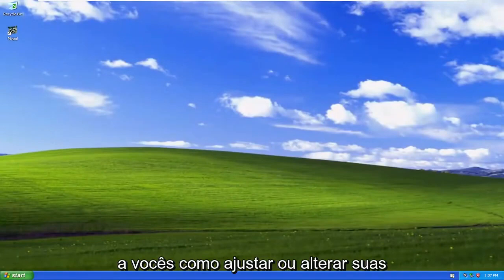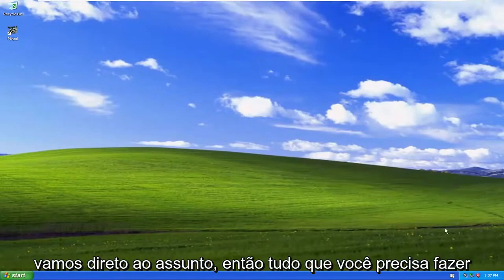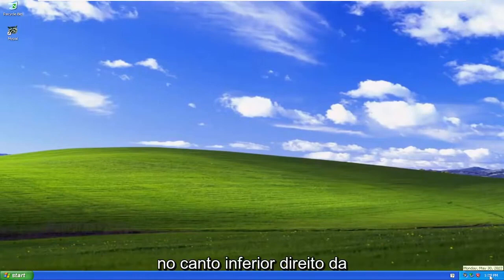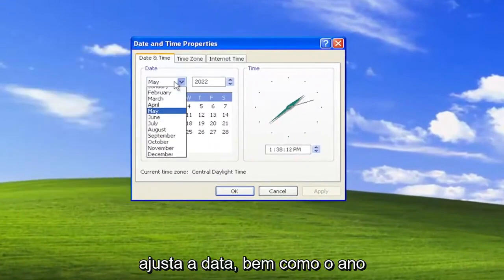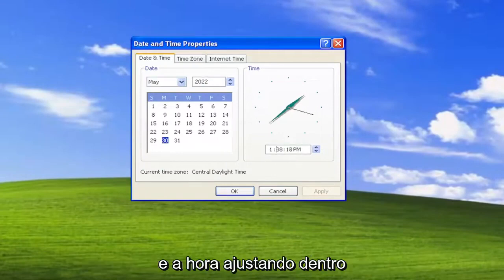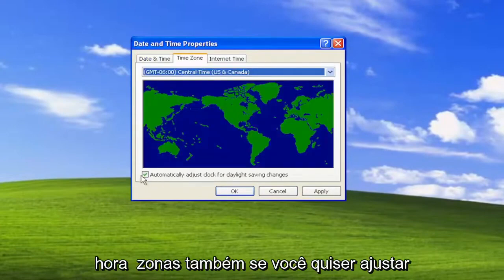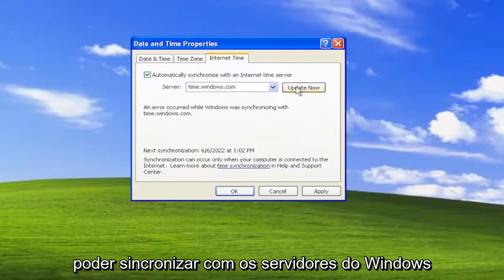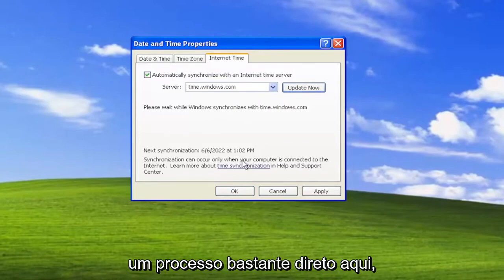Como alterar data e hora no Windows XP [Tutorial]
Como alterar as configurações de data e hora no Windows XP [Tutorial]

Este guia o guiará pelo processo de alteração de data, hora e fuso horário no sistema operacional Windows XP.

A primeira coisa a fazer é clicar duas vezes no relógio na barra de tarefas e você verá a caixa Propriedades de data e hora do Windows XP.

Problemas abordados neste tutorial:
windows xp mudar data hora
como mudar data e hora no windows xp permanentemente
windows xp não pode alterar data e hora
como alterar o formato de data e hora no windows xp
windows xp desativar mudança de data e hora
data e hora mudam automaticamente no windows xp
windows xp alterar data e hora linha de comando
como alterar a data e hora do sistema no windows xp
windows xp mudar data e hora
windows xp definir data e hora automaticamente
a hora e a data do windows xp continuam mudando

Este tutorial se aplica a computadores, laptops, desktops e tablets executando os sistemas operacionais Windows XP (Home e Professional) de todos os fabricantes de hardware suportados, como Dell, HP, Acer, Asus, Toshiba, Lenovo, Alienware, Razer, MSI, Huawei , Microsoft Surface e Samsung.